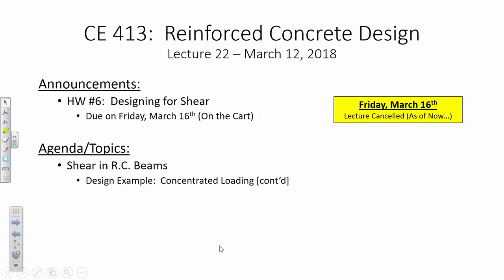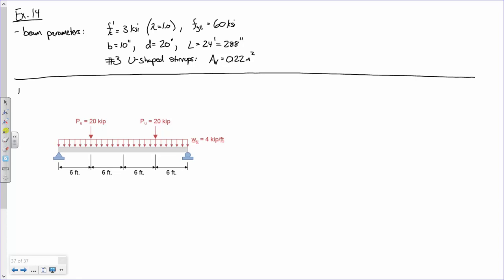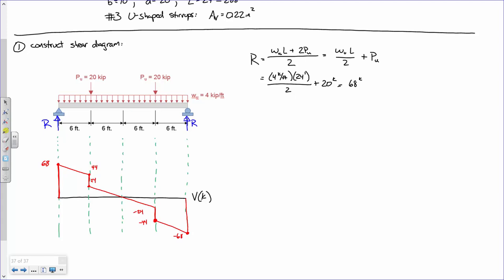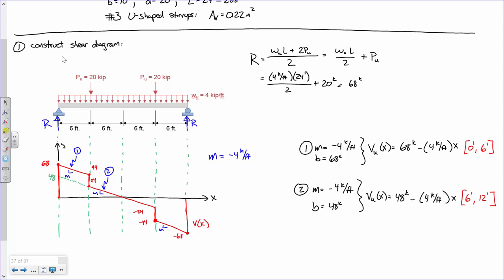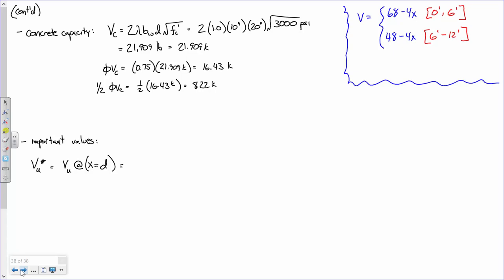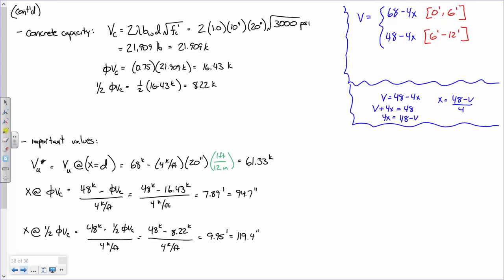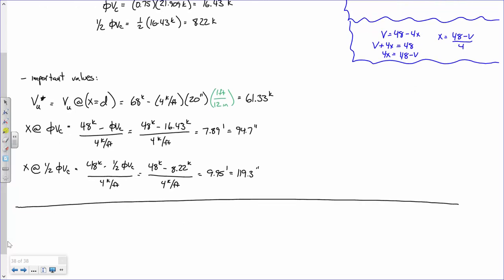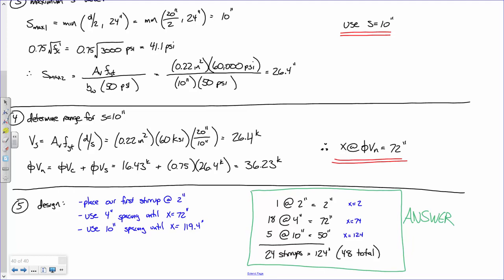CE 413 Lecture 22: Shear Design, Concentrated Loading (2018.03.12)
- Design Example:  Concentrated Loading